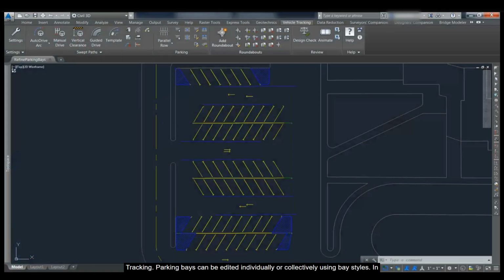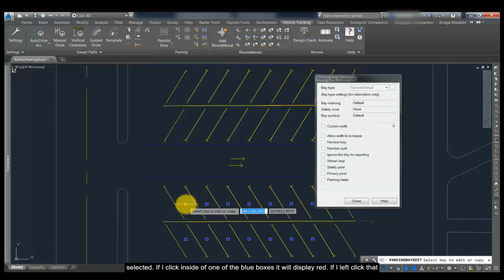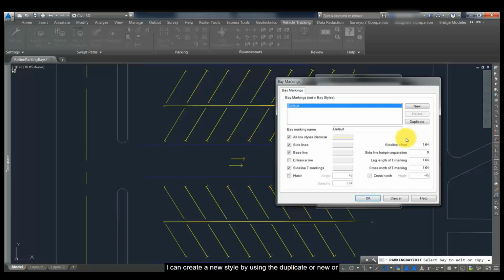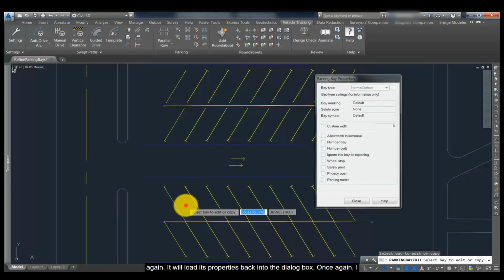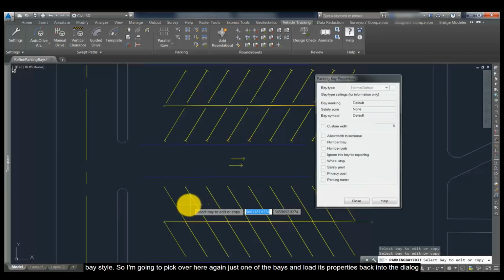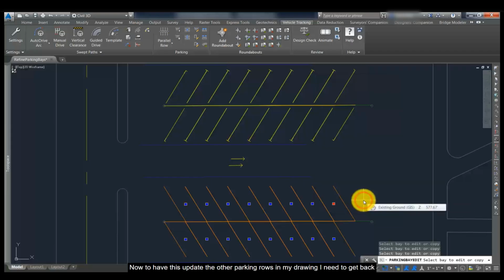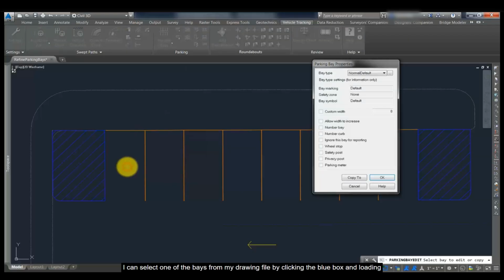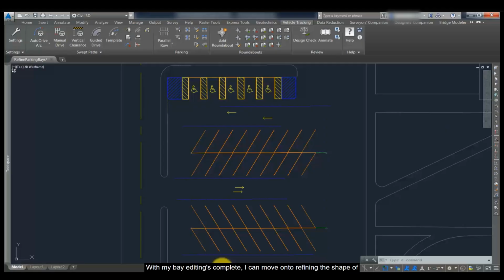Refine Parking Bays Using Vehicle Tracking!